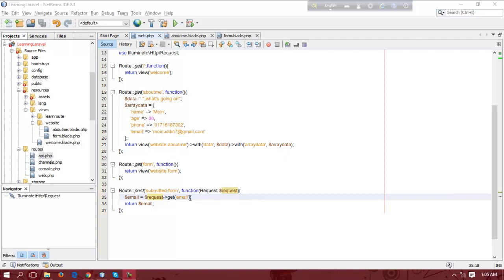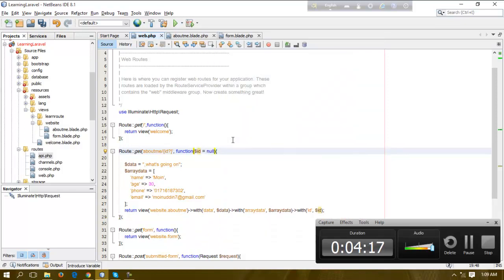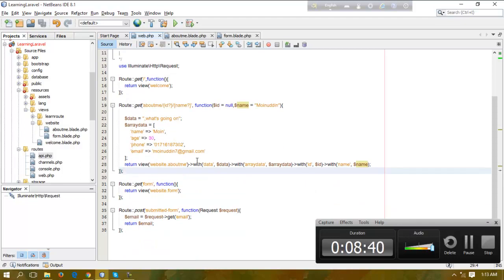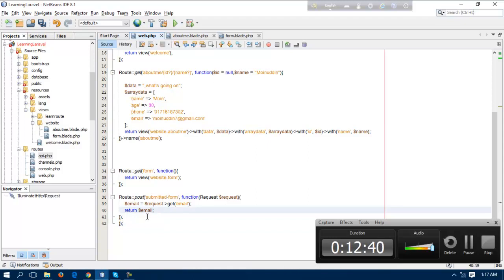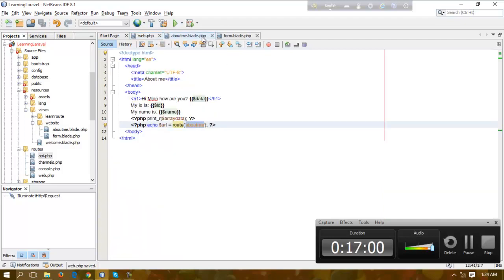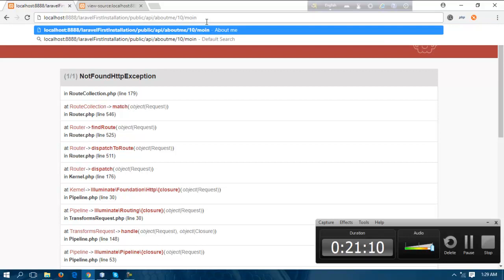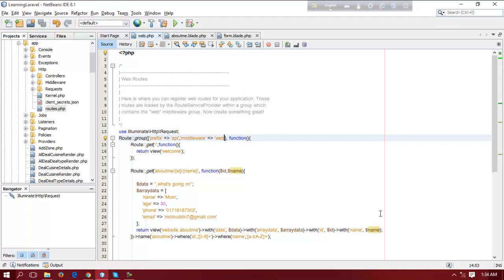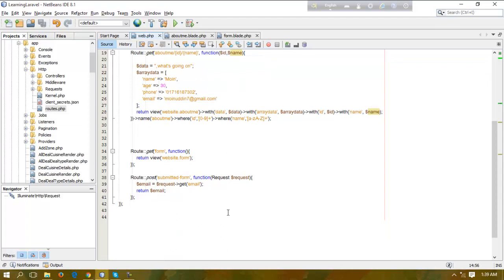How to pass parameter using laravel Route part - 2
In this video you will learn how to pass parameter with laravel route, how to create you parameter as optional, how to naming your route, how to create url link using route, from this video how to grouping your route, how to bind route with a middleware. From this video you will learn how to pass parameter value during redirect of your name route, from this video you will learn how to restrict your url parameter.